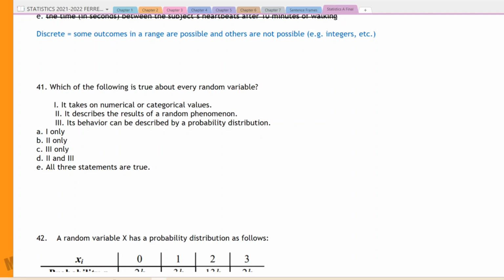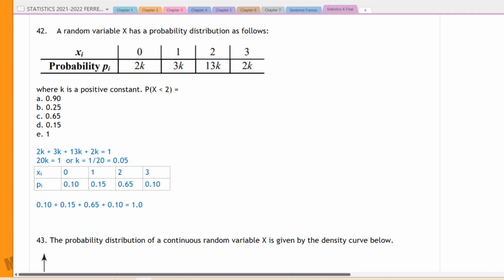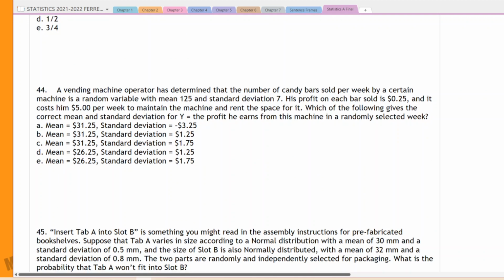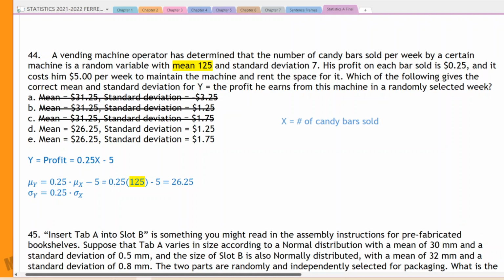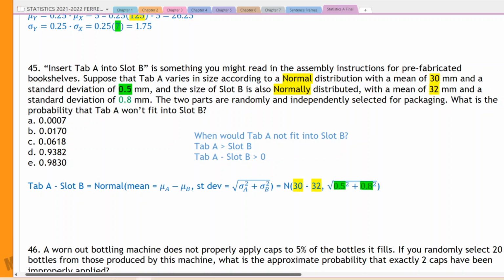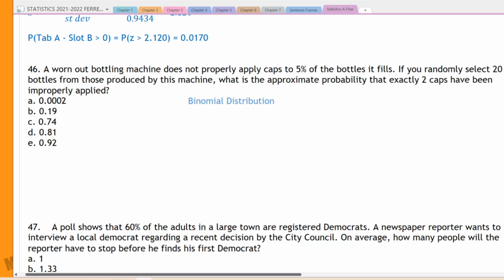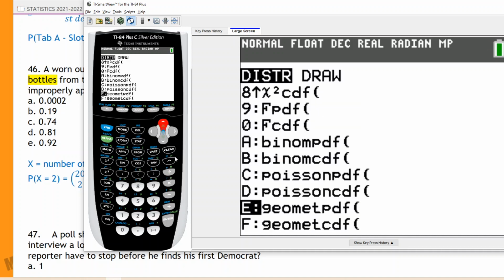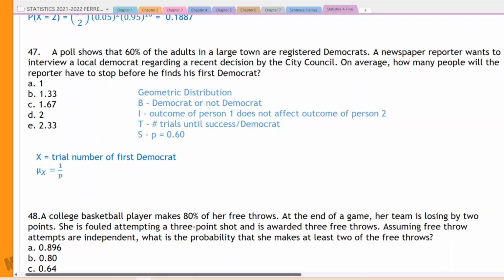AP Statistics A Practice Final Part 5